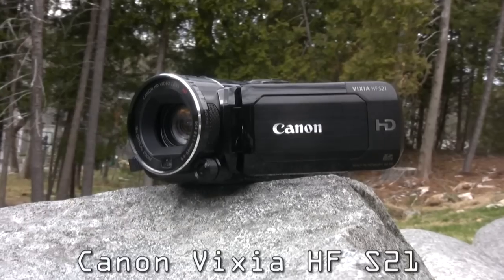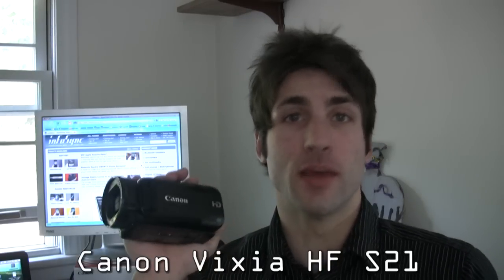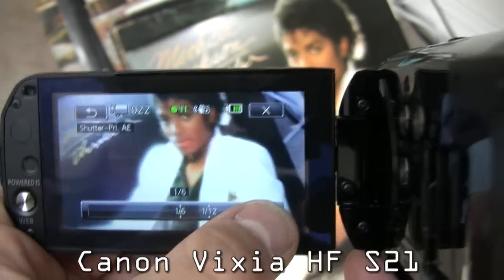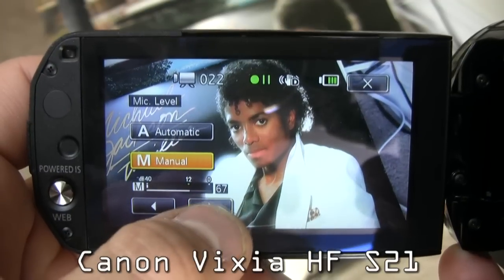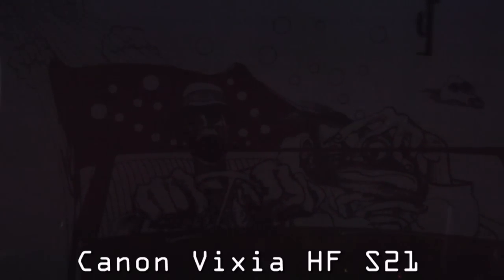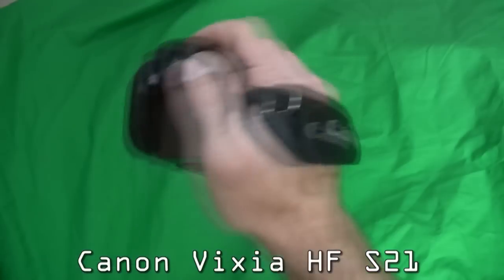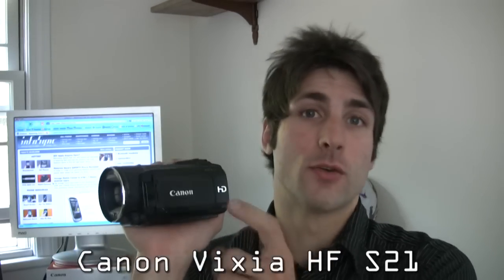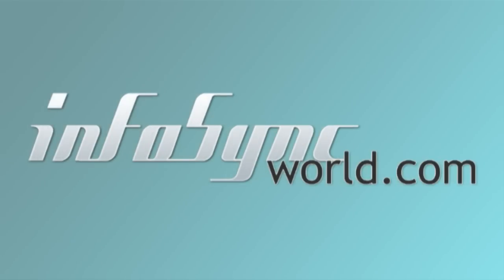Canon Vixia HF S21 Review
infoSync World reviews the Canon Vixia HF S21 high-definition camcorder.

It's a big, brash bully with an intimidating 52mm filter diameter and stealth black chassis. Yes, the Canon Vixia HF S21 is here, and it sits at the top of Canon's HD totem pole for 2010. With the ability to record 1920x1080 HD video at 24Mbps in four different frame rates, the Vixia HF S21 is a tough machine to beat. The monster also roars with a 3.5-inch touch-screen LCD that functioned excellently, and a host of semi-pro features like dual SDHC card slots, Zebra patterns, peaking, and Gain control. We liked using the Control dial, which could be assigned to three different Manual controls, but wish Canon had added a lens ring instead. AVCHD, though in its honeymoon stage, is still a relatively new format, so if you're looking for a simple drag-and-drop video file solution, the HF S21 will not help you unless you have a firm knowledge of NLEs.